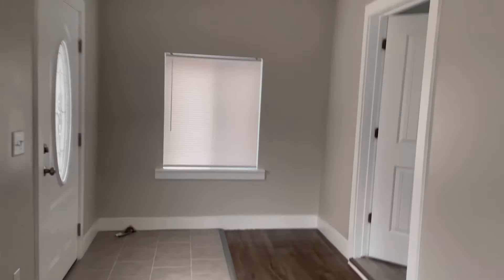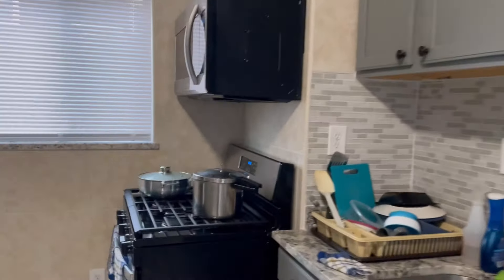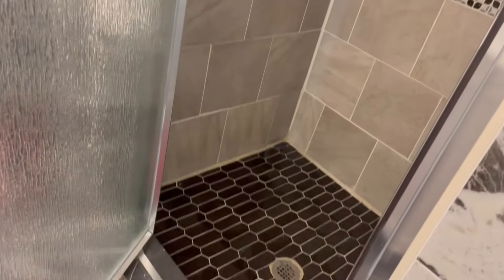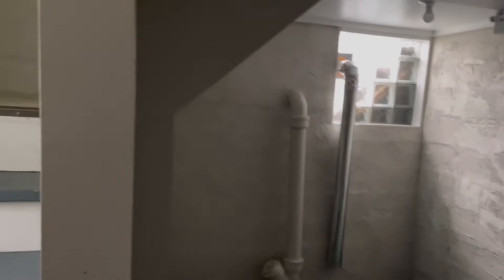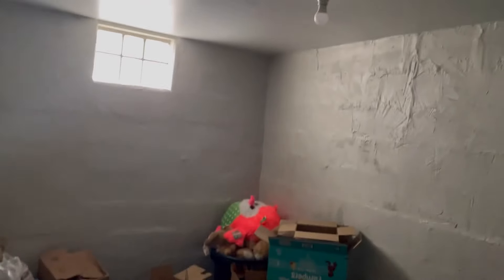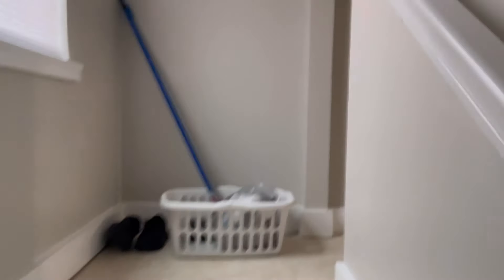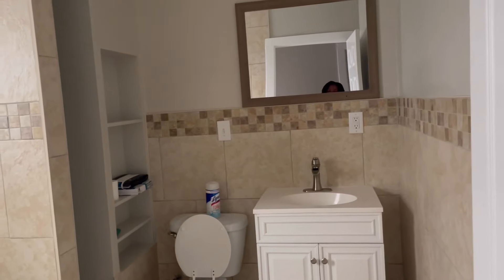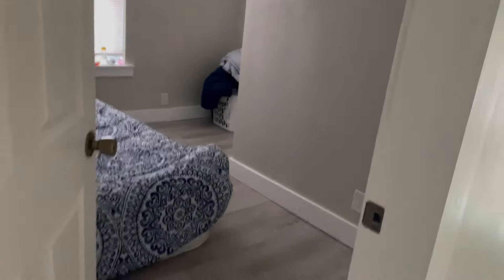Our 1st House Tour| Empty House Tour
New home - Amazon Gift List

Dear Lord bless this house!

 Samuel 7:29
Now therefore, let it please You to bless the house of Your servant, that it may continue before You forever; for You, O Lord God, have spoken it, and with Your blessing let the house of Your servant be blessed forever.”

apa36622

IF YOU WISH TO GET BABY AZALIA A GIFT HERE IS OUR REGISTRY!

I

DONT FORGET TO WATCH THE ADS!

Help me grow on Ticktock